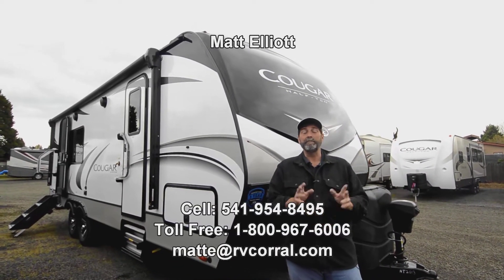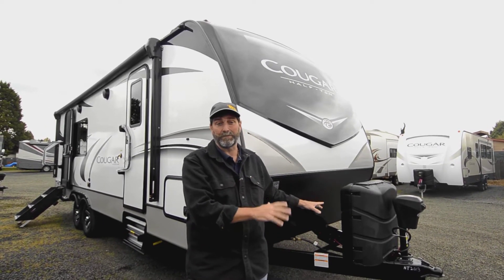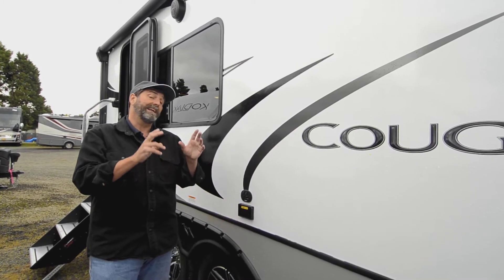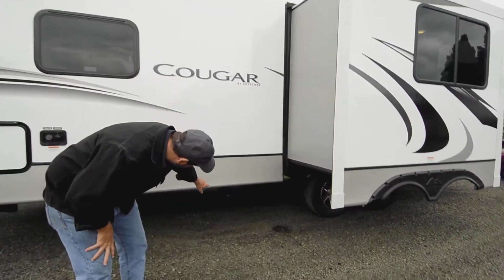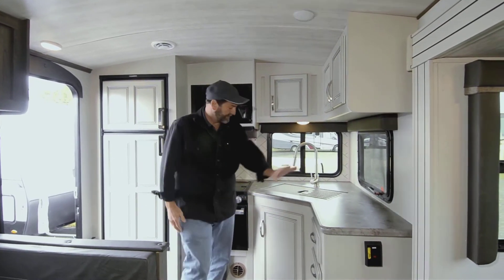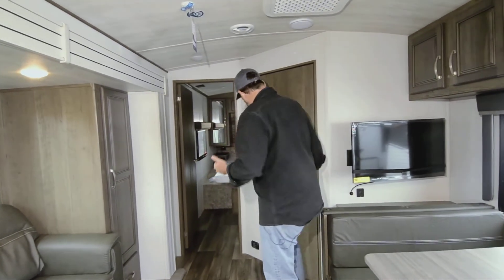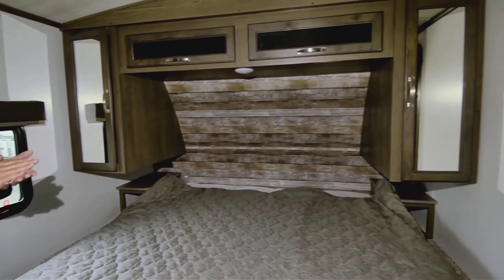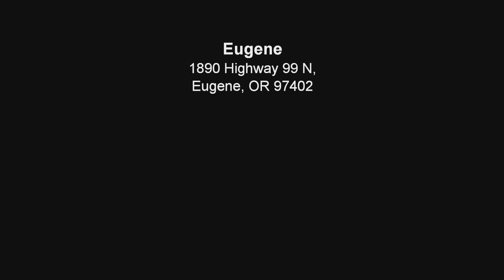The RV Corral 2022 Keystone Cougar 24SAB Stock # NT2013